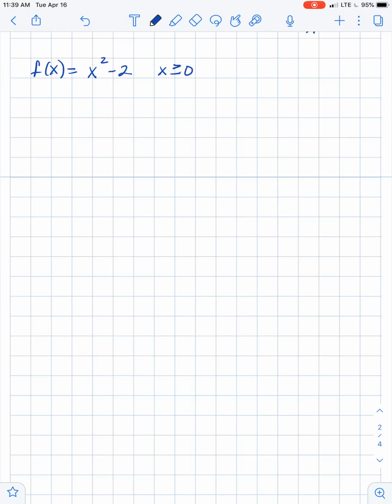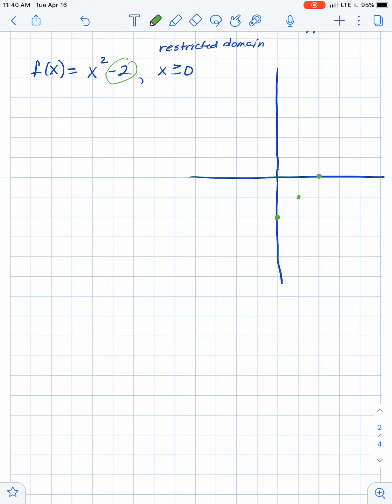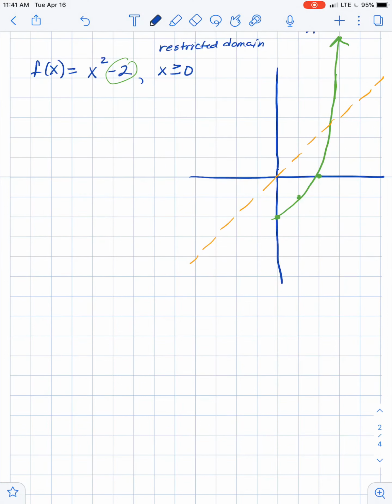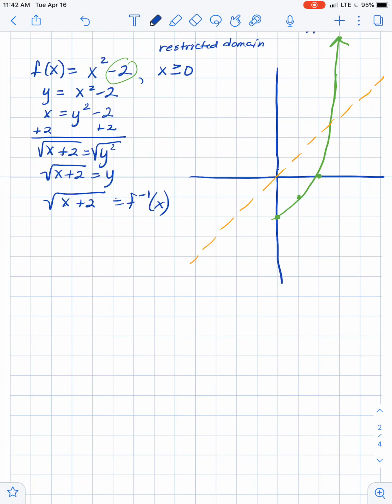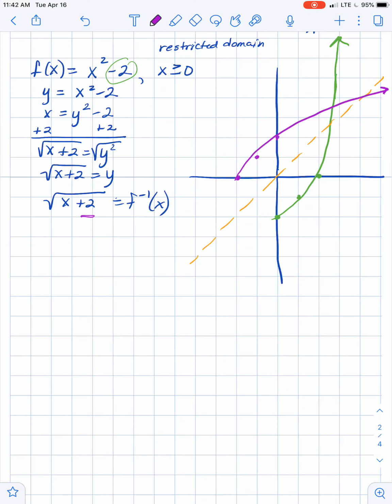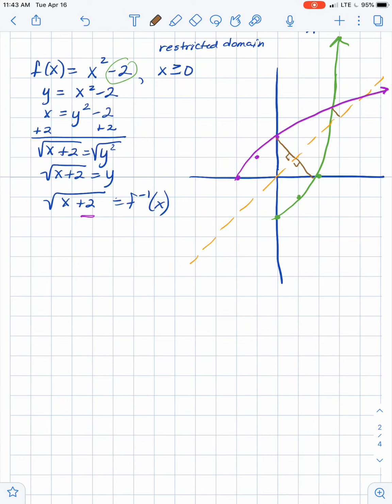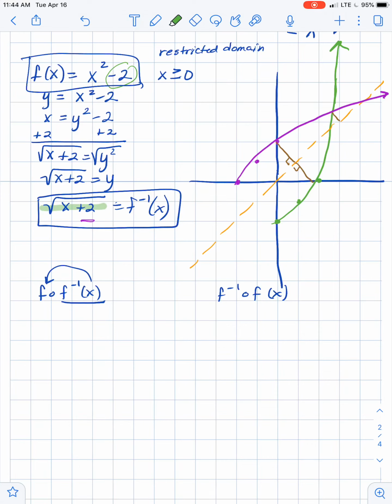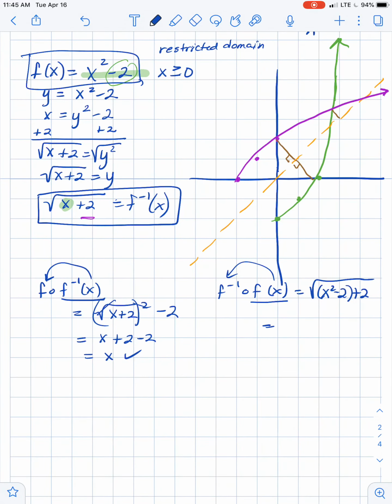Inverse of Quadratics, graphing, and composites